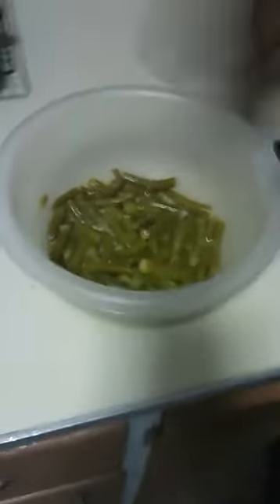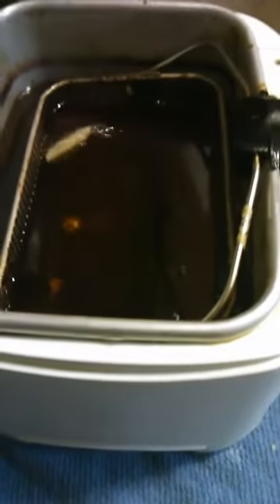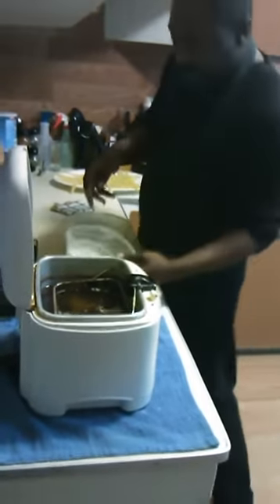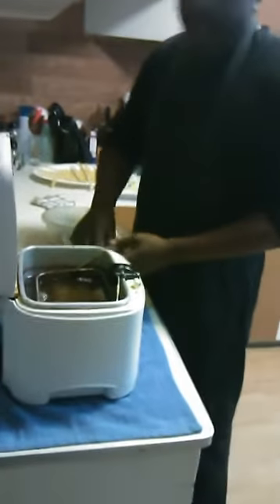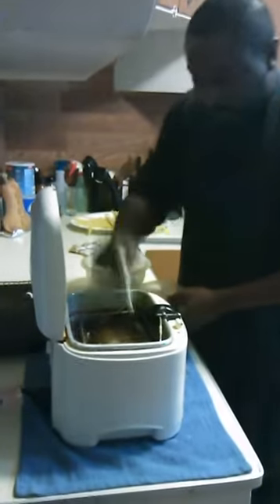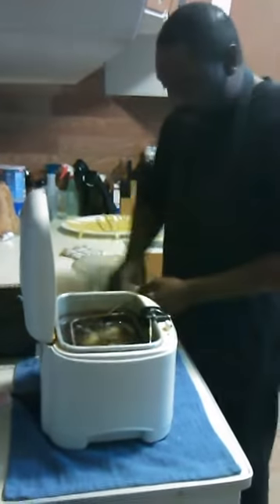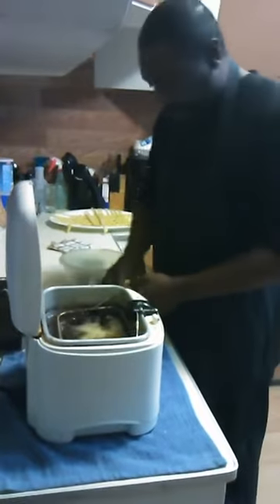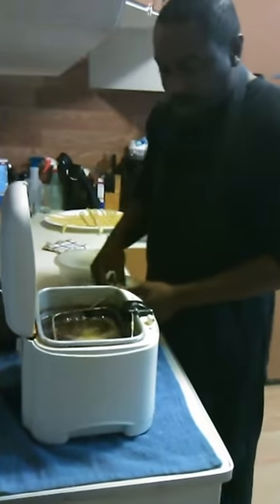Fried Green Beans mp4 1nkxpmt